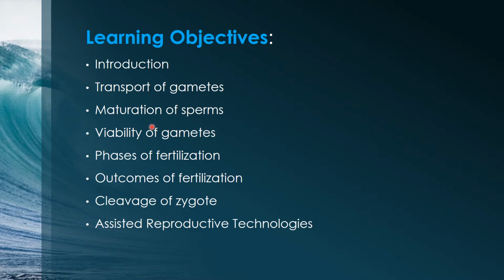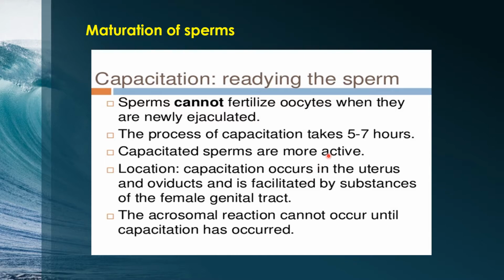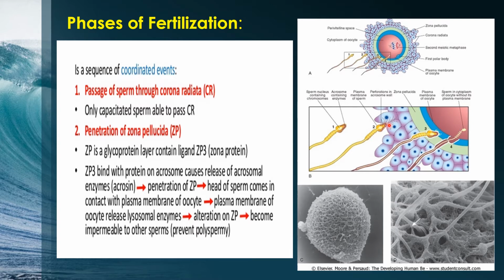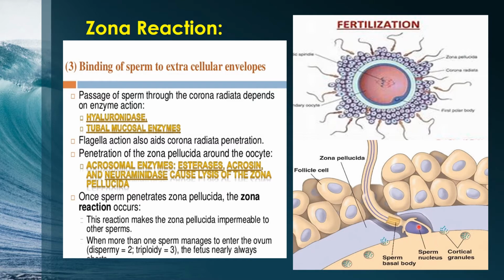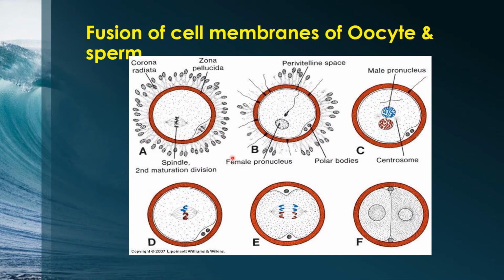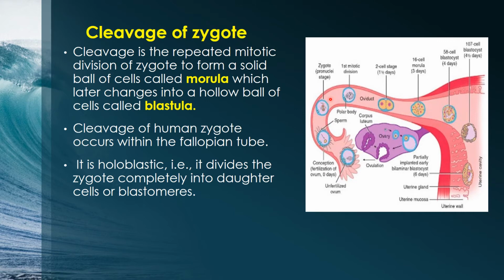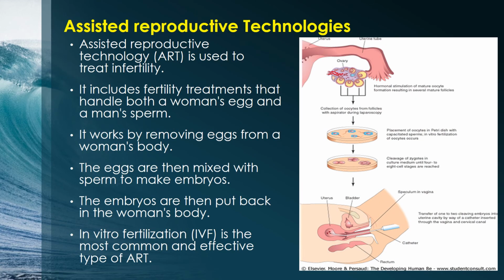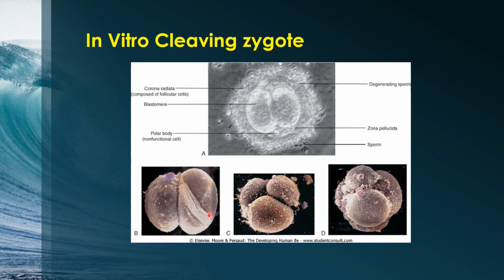The Process of Fertilization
Embryology of fertilization process.